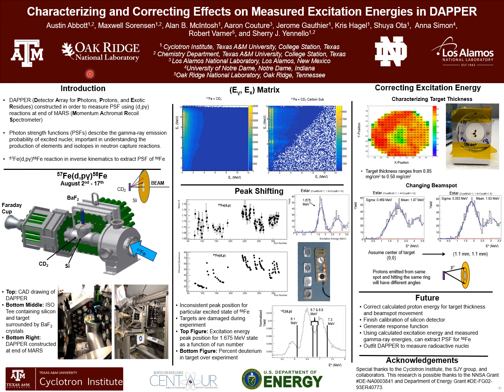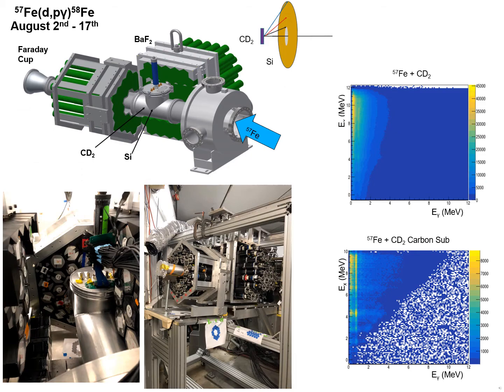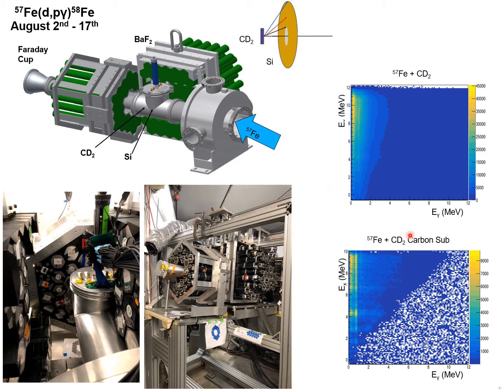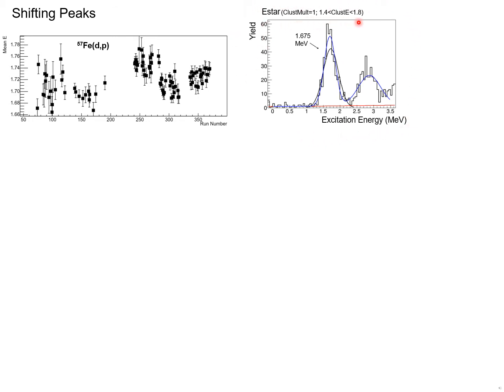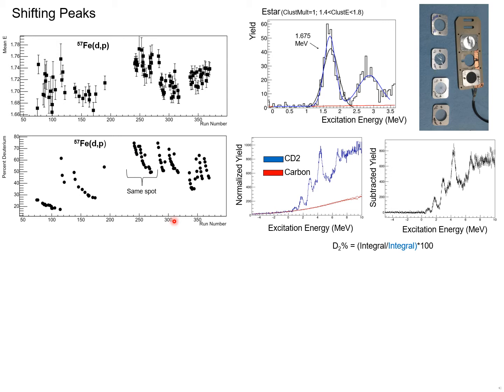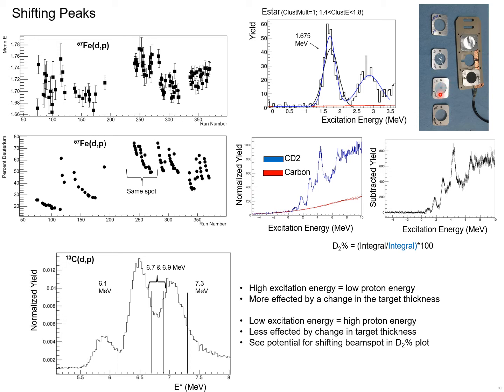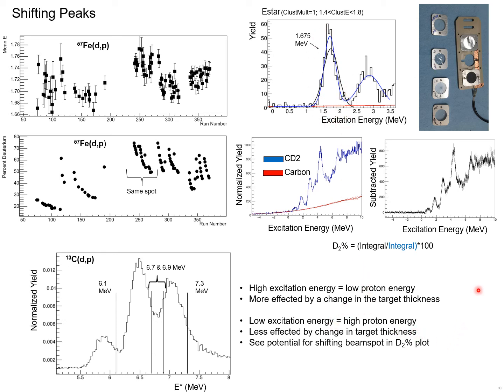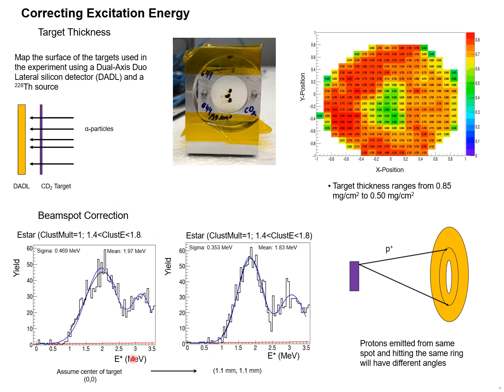A. Abbott SSAP 2022